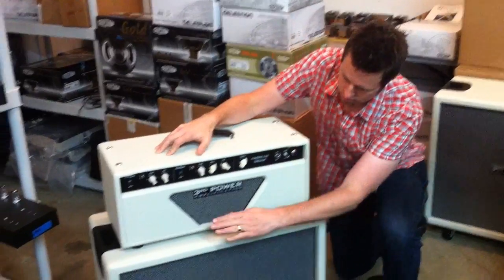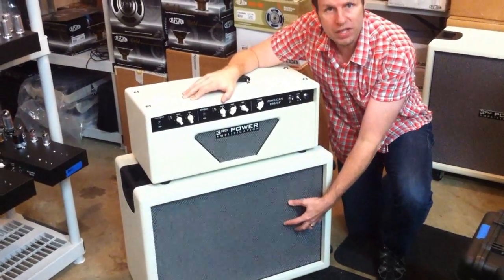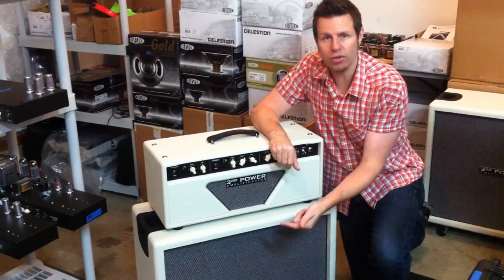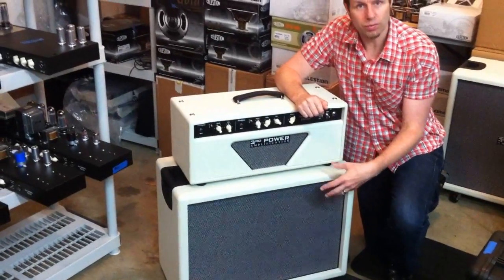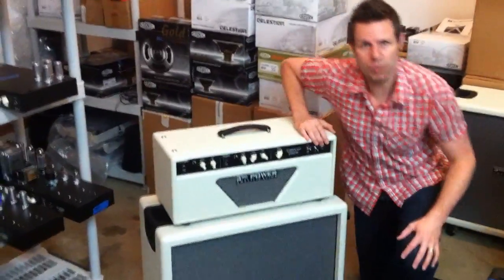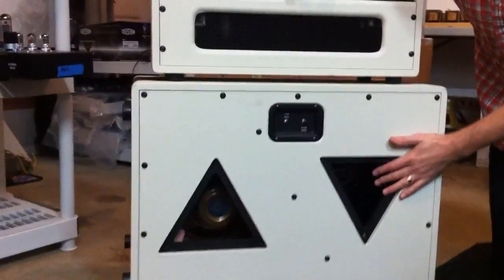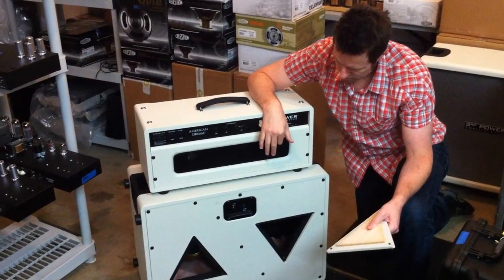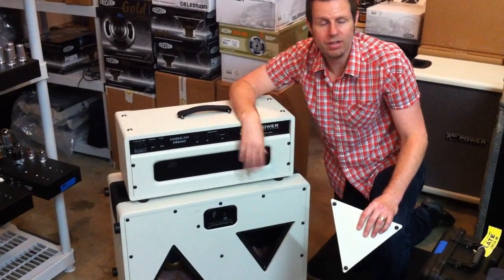Patrick Matera's 3rd Power Rig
A guided tour or Patick Matera's (guitarist for Katy Perry) 3rd power rig